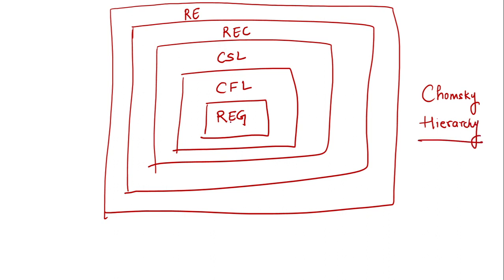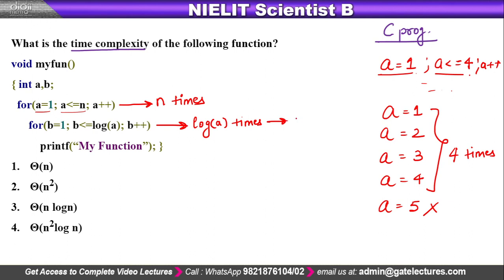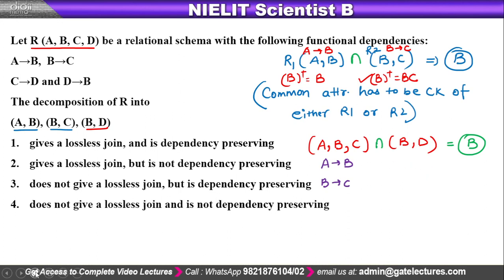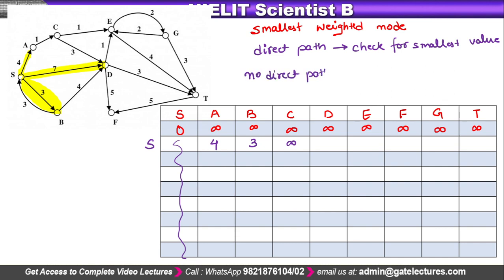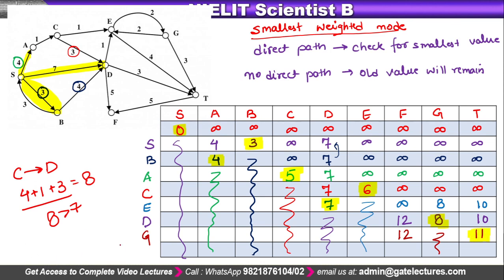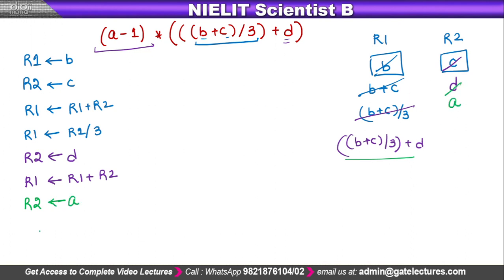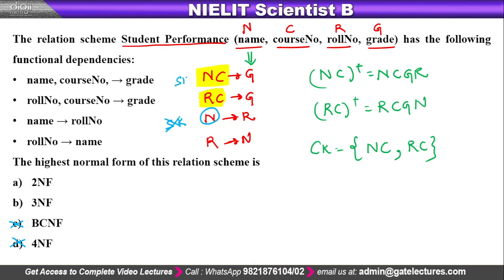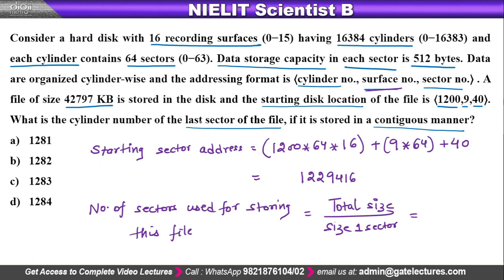NIELIT 2022 April Scientist B Computer Science Solutions Part 1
In this video, we will be discussing the computer science solutions for the NIELIT 2022 April Scientist B question. We will be providing complete solutions for this question as well as some tips for solving it.

This is the first part of a two part video on the computer science solutions for the NIELIT 2022 April Scientist B question. In the second part of the video, we will be discussing the mathematics solutions for this question.